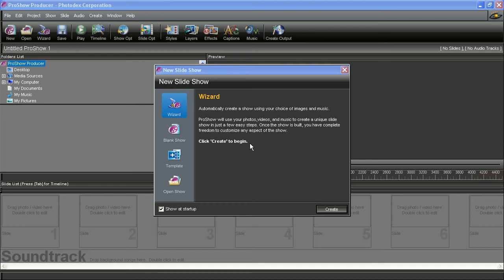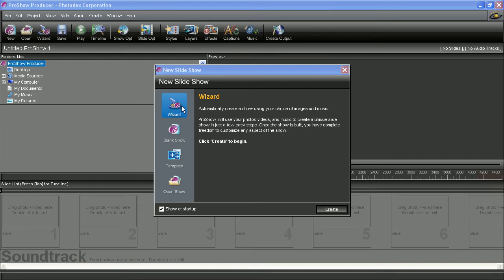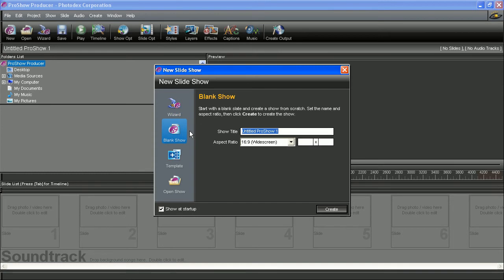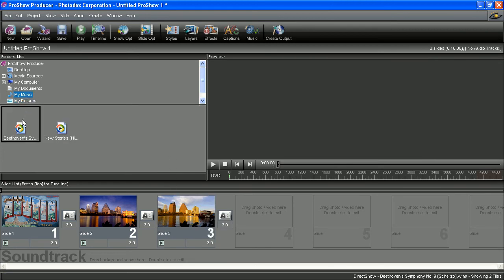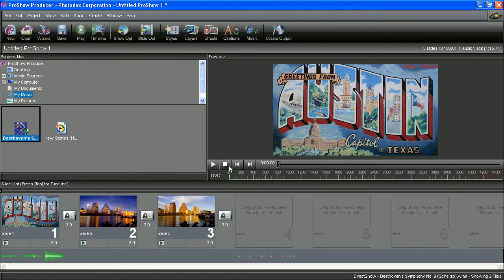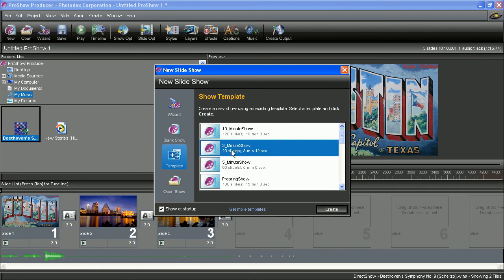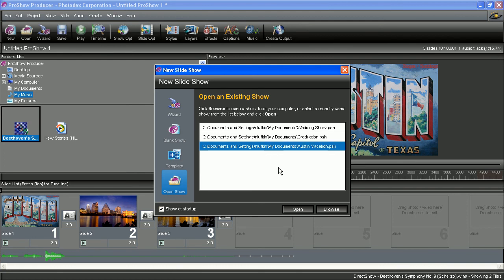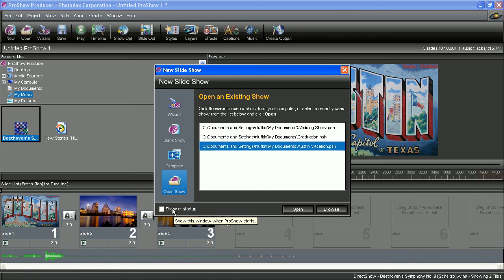ProShow Tutorial - New Slide Show Window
The New Slide Show Window is the first thing you see when you initially launch ProShow.  Get a quick overview of the various options available to you.